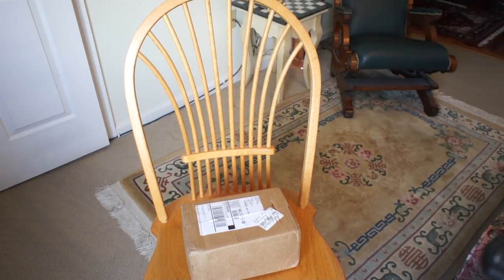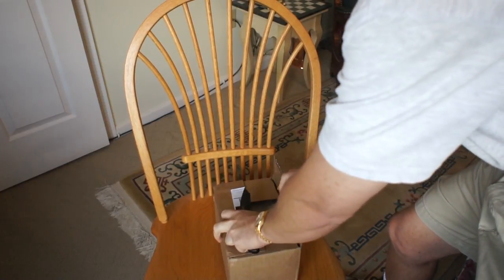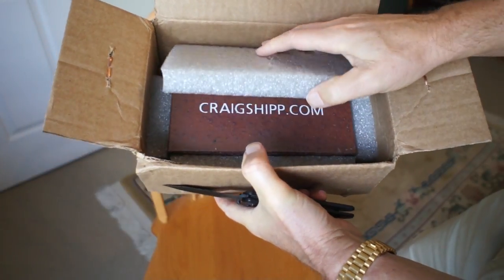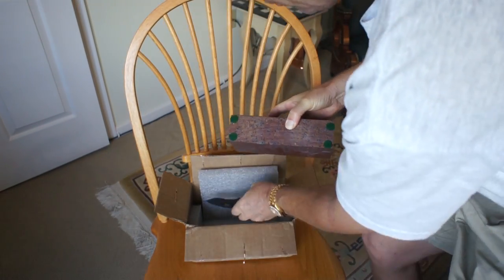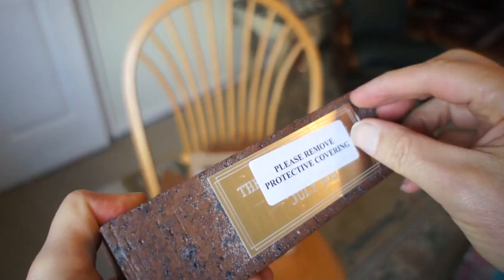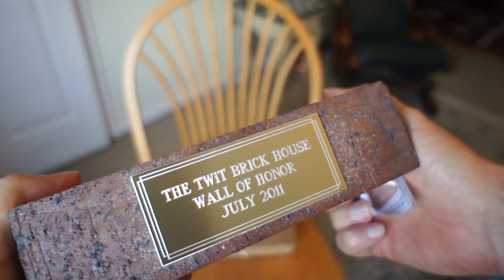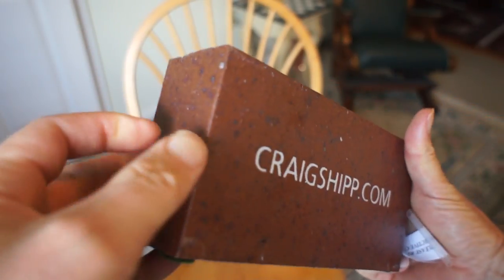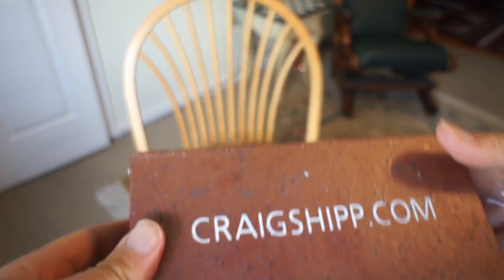TWiT Brick Unboxing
Unboxing of my TWiT Brick House replica brick.